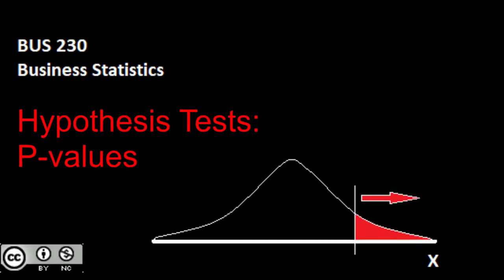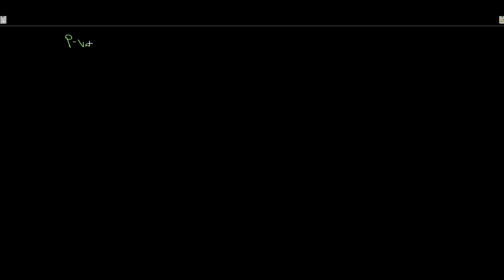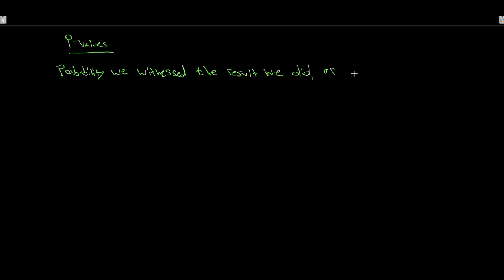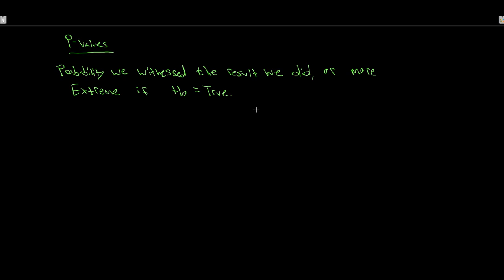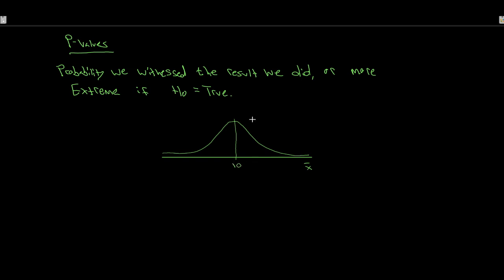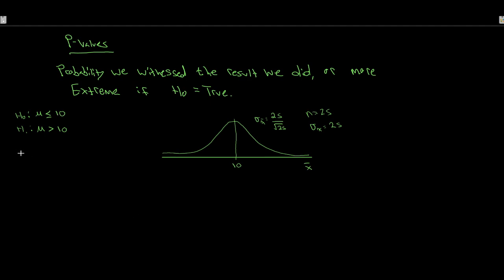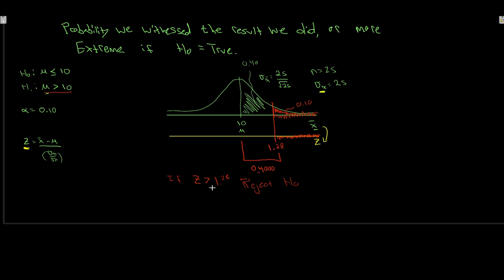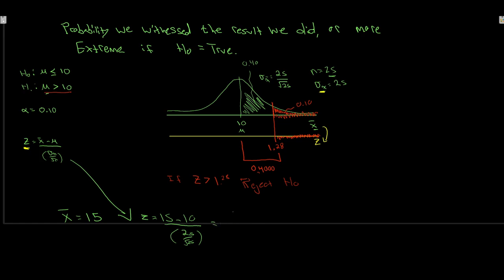Hypothesis testing Pvalues